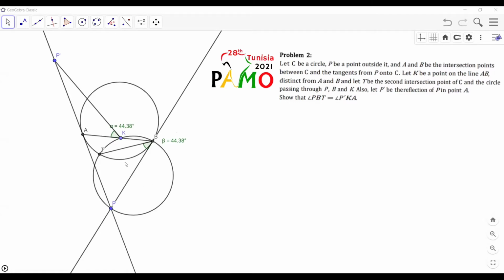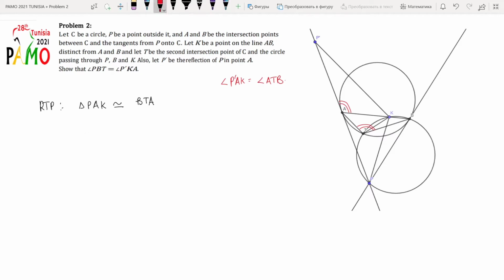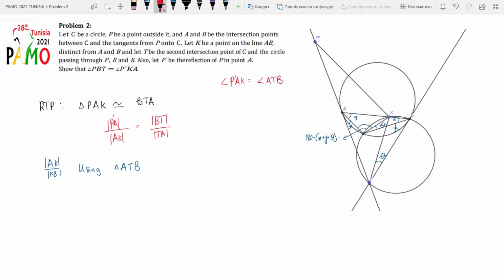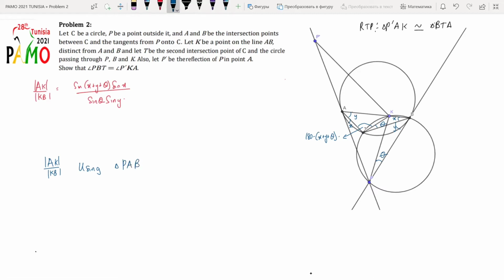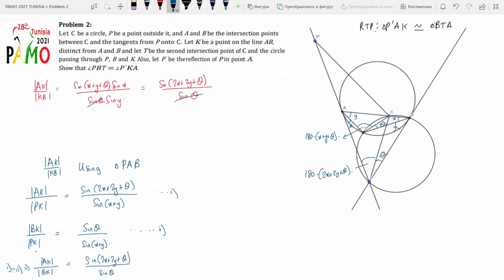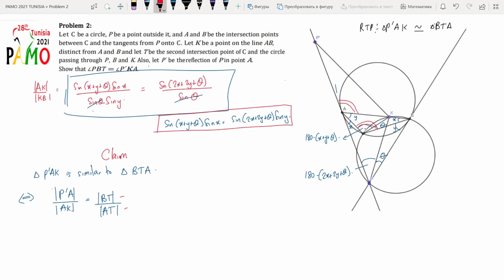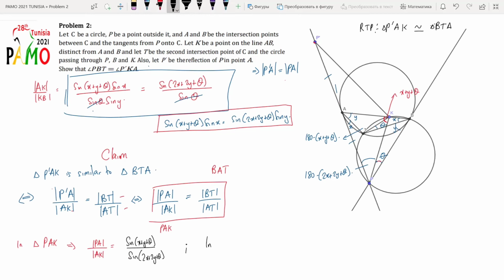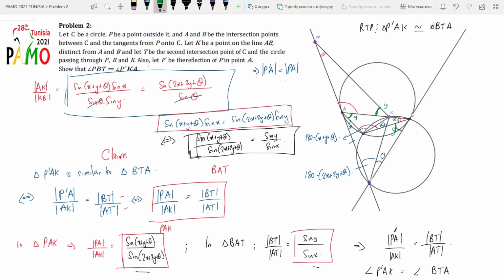Pan African Maths Olympiad 2021 Problem 2- Similar Triangles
Pamo Problem 2  2021(Day 1) Solution

Could you come up with a solution using only angle chasing and length ratios?